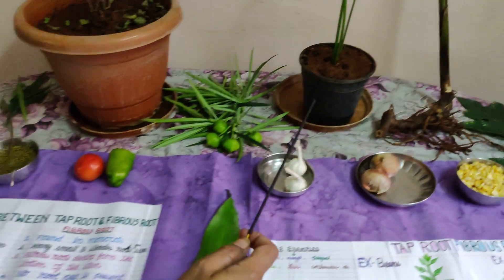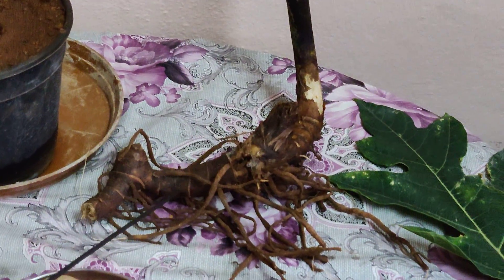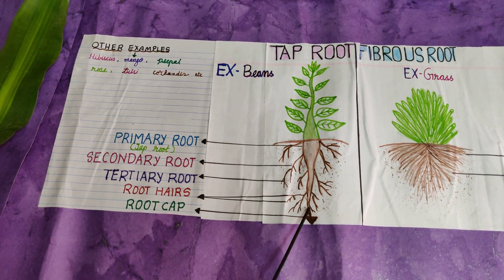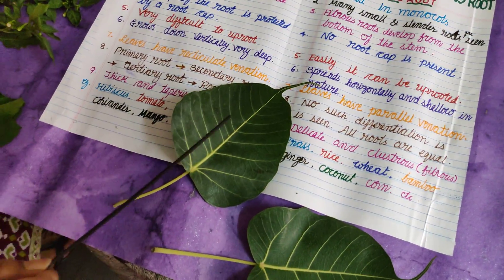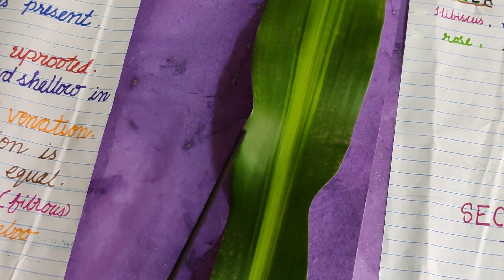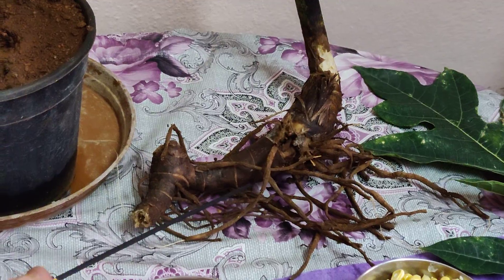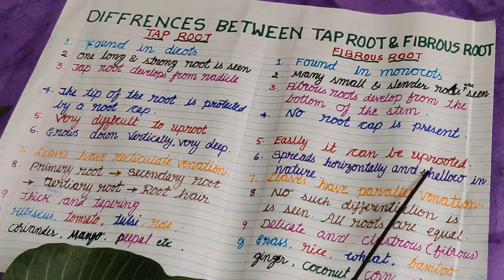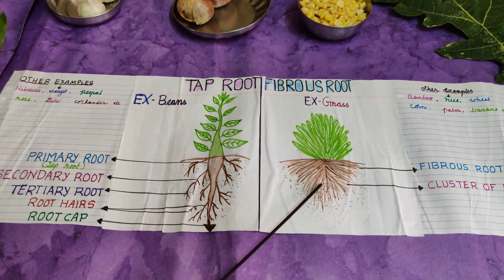Difference between Tap Root and Fibrous Root System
Root System in different plants